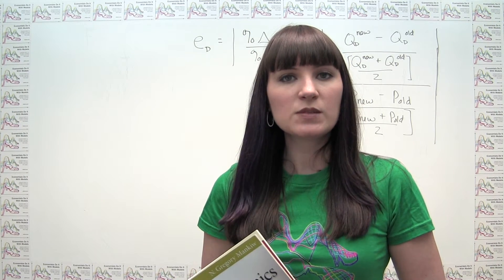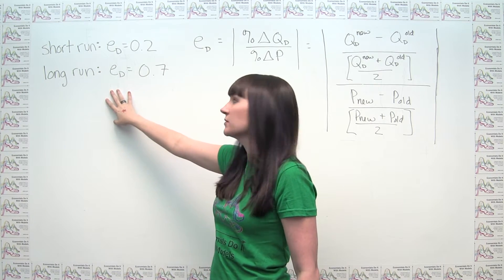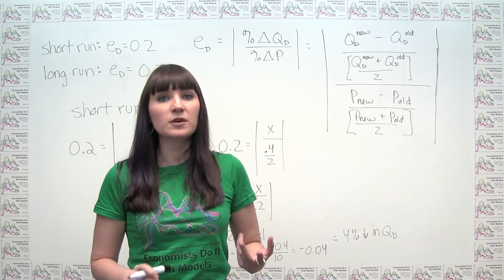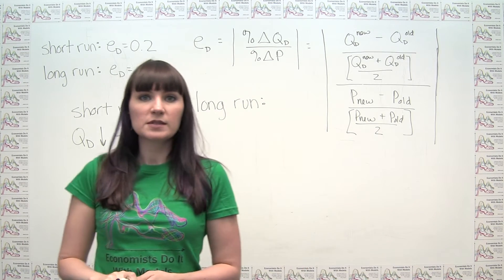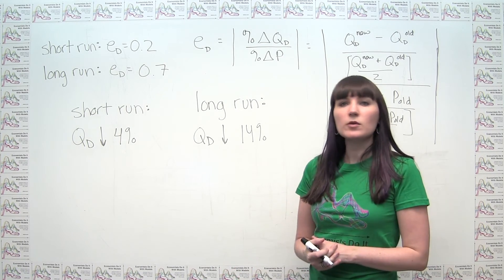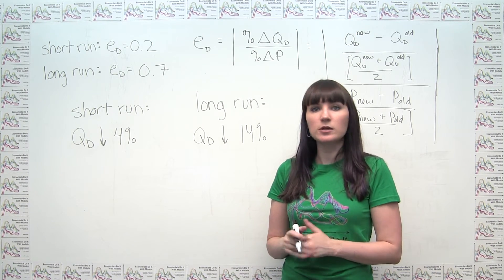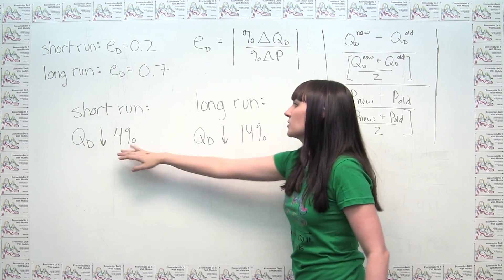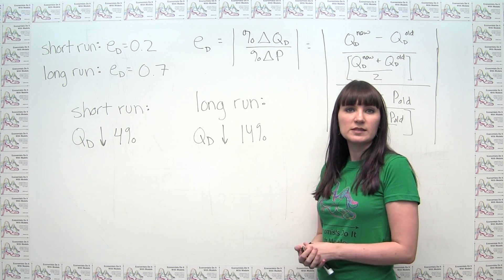Microeconomics Practice Problem - Calculating Changes in Demand Using Elasticity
This video shows how to back out changes in quantity demanded from information on price elasticity of demand and changes in price.  The problem is taken from Principles of Microeconomics, 6th Edition, by N. Gregory Mankiw, and is Ch. 5 problem #3.  See the "Practice Problems" playlist for an archive of daily practice problems.